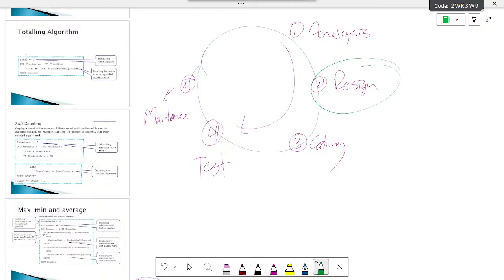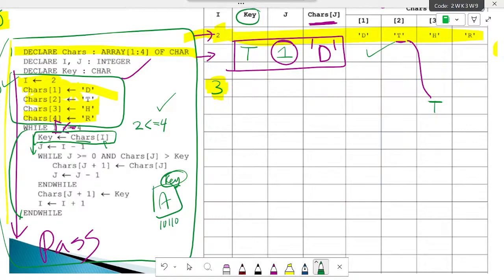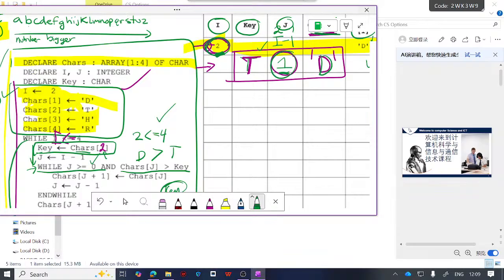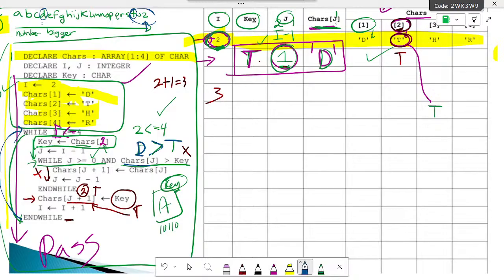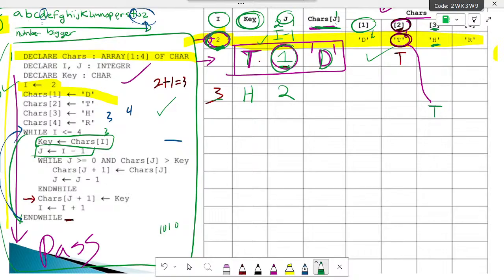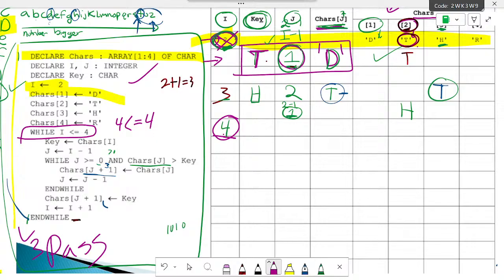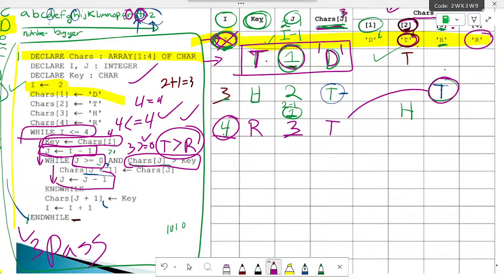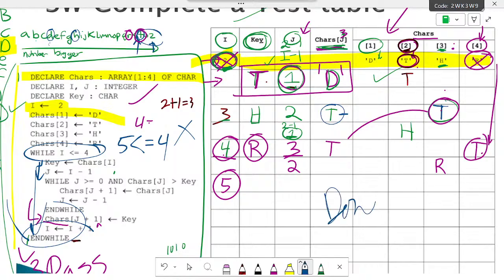4.3b Flow charts and trace tables - AS Level Computer Science (9618)